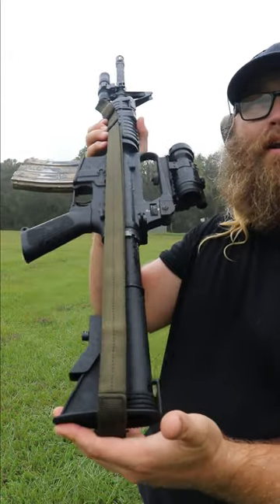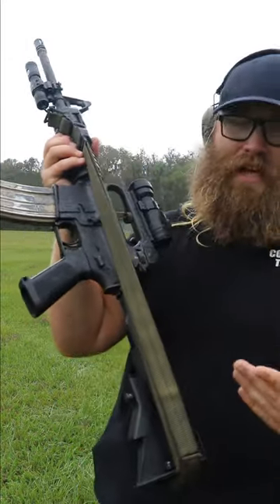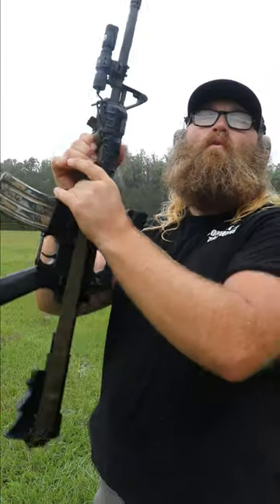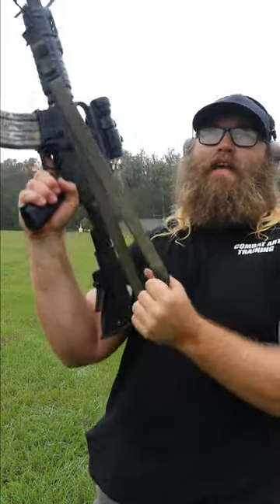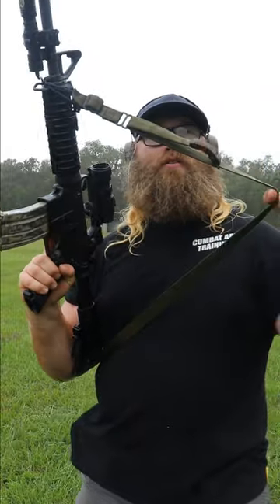TRUCK GUN SLING